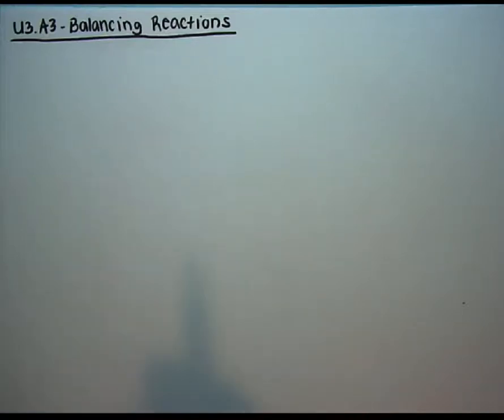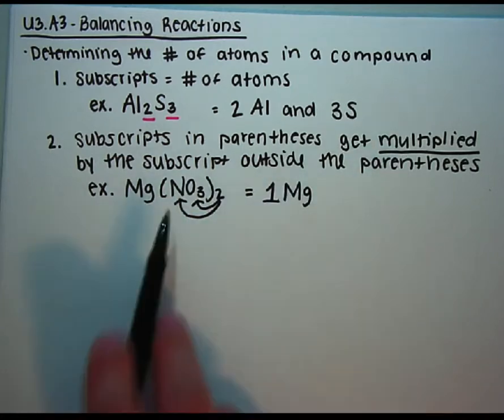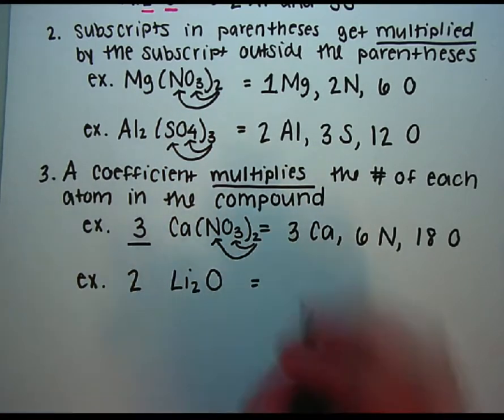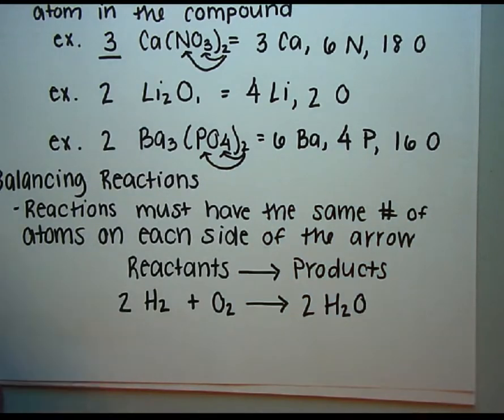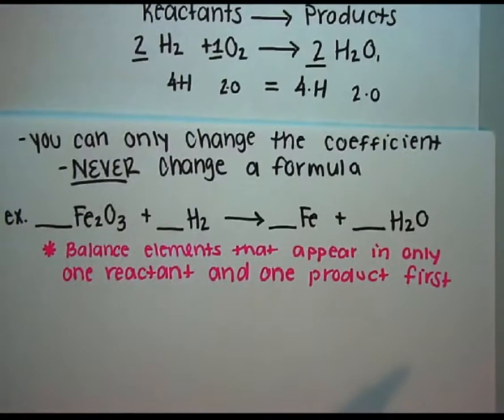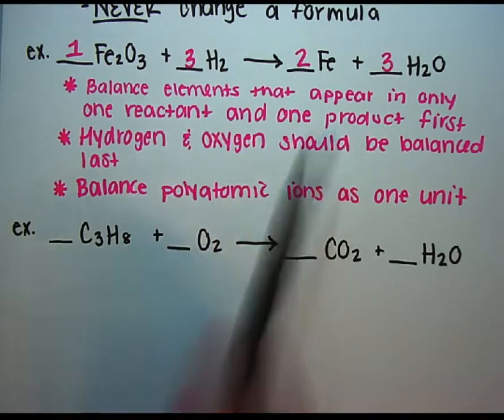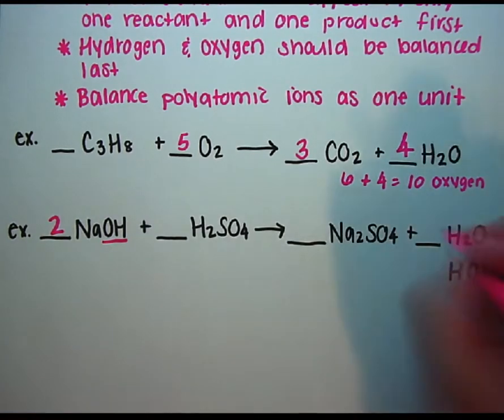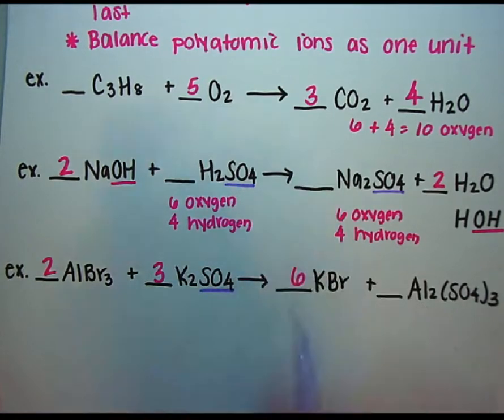U3.A3 Balancing Reactions Video Notes